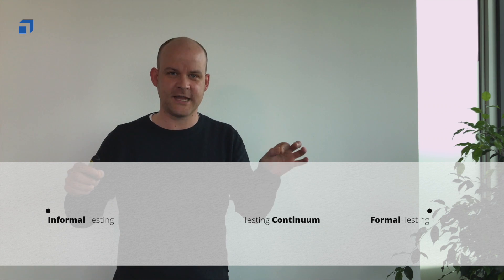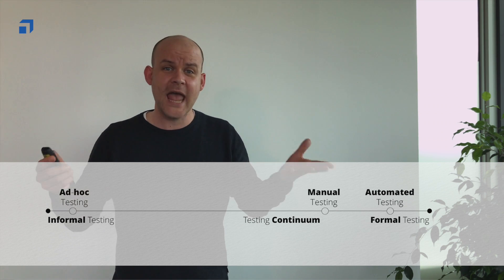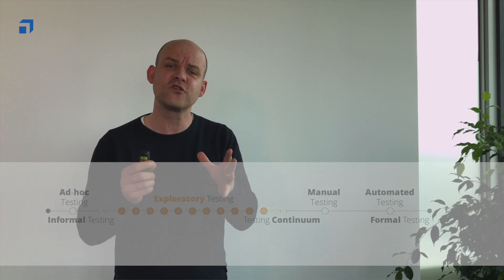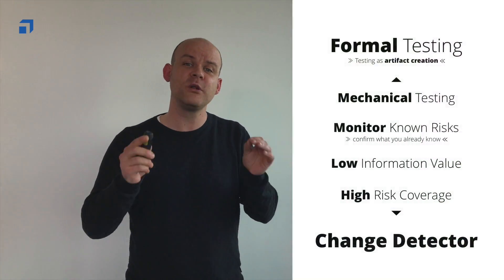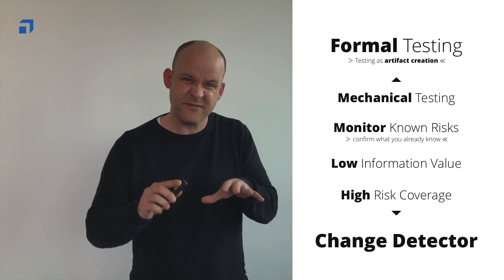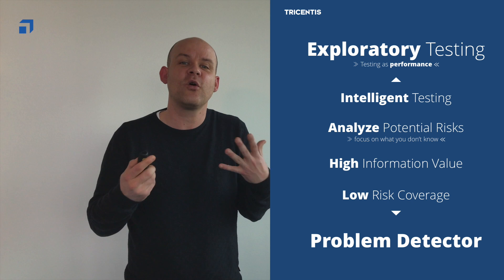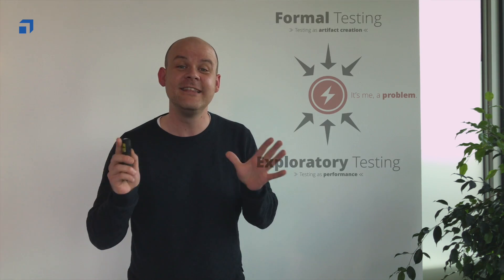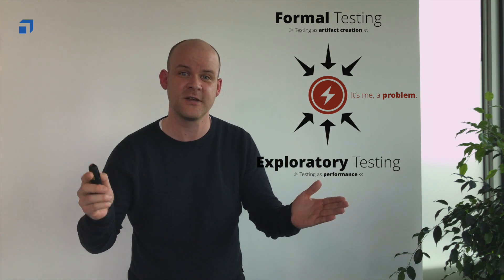Why exploratory testing matters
Referencing some of software testing's most well-known thinkers, Ingo Philipp answers the question, "Why does exploratory testing matter?"

References and Sources:

1:07, “Testing Continuum”
Black Box Software Testing, Cem Kaner, James Bach

1:54, “Session-Based Testing”
Session-Based Test Management, Jonathan Bach

2:45, “Learning, Design, Execution & Interpretation”
Resources On Exploratory Testing, Metrics & Other Stuff, Michael Bolton

3:00, “Becoming More Exploratory”
What is Exploratory Testing, James Bach

3:15, “Testing Purpose”
Exploratory Testing an API, Maaret Pyhäjärvi

3:40, “Information Value”
Software Engineering Stack Exchange, Cem Kaner

4:35, “Invisible, Ambiguous, Unthinkable, Anonymous”
Becoming a Software Testing Expert, James Bach

5:08, “Agile Testing Equation”
Exploratory Testing in an Agile Context, Elisabeth Hendrickson